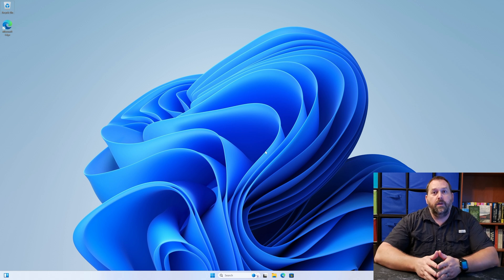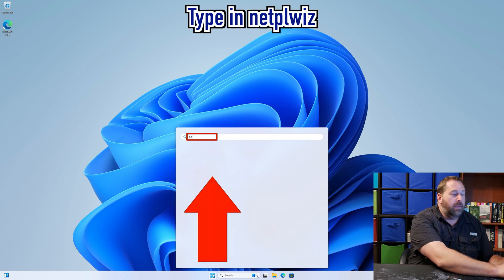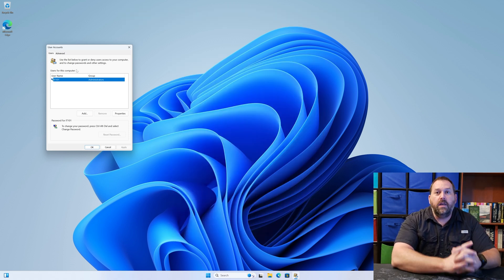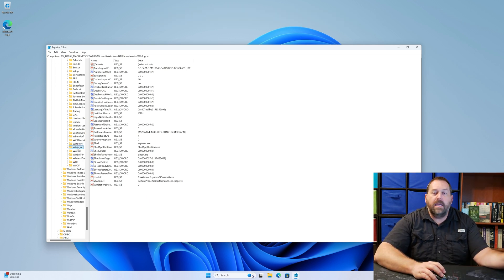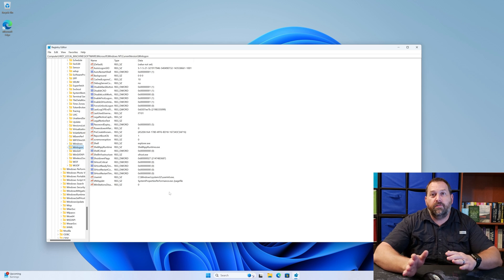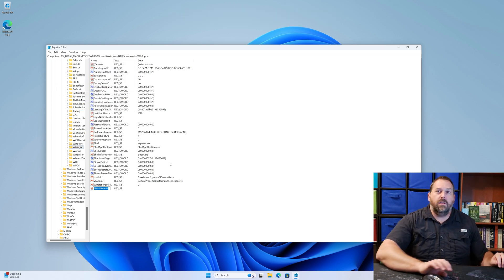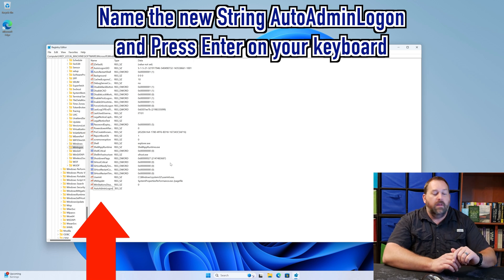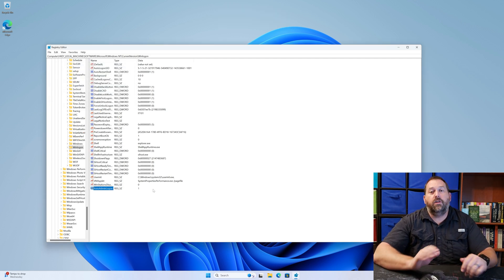3 Different Ways to automatically logon Windows 11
Are you running Windows 11 on your computer? Would you like for Windows 11 to automatically log you in? Tired of having to enter your username, password, and domain every single time you login to the computer?

If so, then I am going to show you how to set Windows 11 to automatically login for you. I will show you three different methods (netplwiz, Registry Editor, and Sysinternals Autologon). We will go through each method, I'll show you step by step how to do it, and I'll even mention some of the pros and cons of each method.

You can always undo the steps in the future if you decide you don't want the Autologon set up on your Windows 11 computer.

Registry Keys
Method 1:
HKEY_LOCAL_MACHINE\Software\Microsoft\Windows NT\Current Version\PasswordLess\Device

Method 2:
HKEY_LOCAL_MACHINE\Software\Microsoft\Windows NT\CurrentVersion\WinLogon